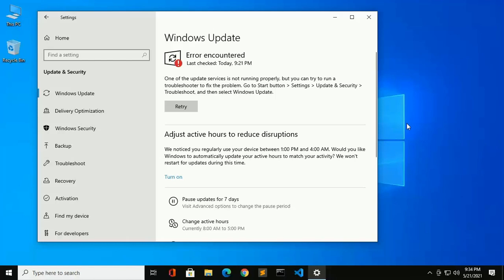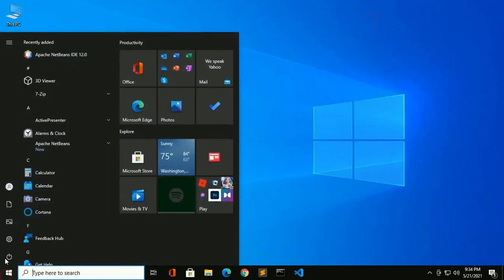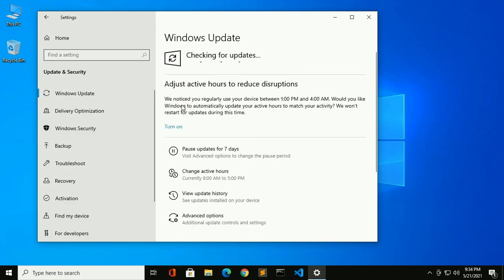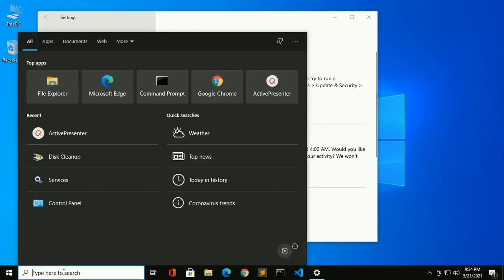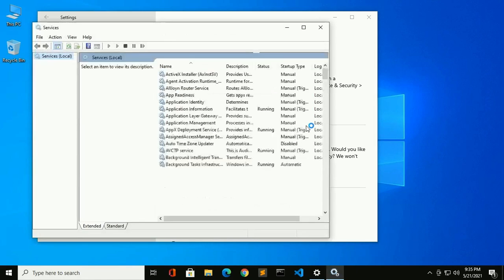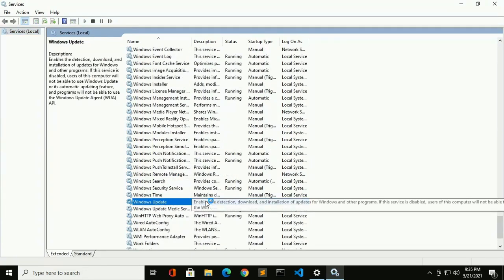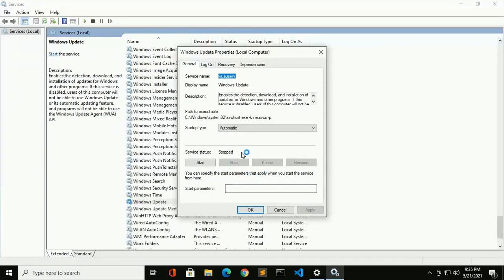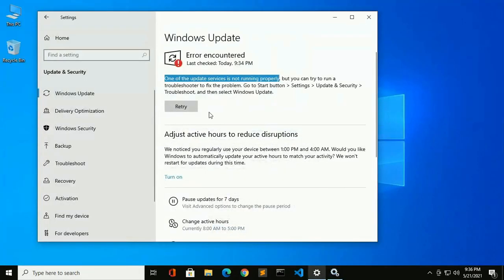How to fix Windows 10 update error "one of the update services is not running properly"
In this video I will show how to fix Windows 10 update error encountered "one of the update services is not running properly"